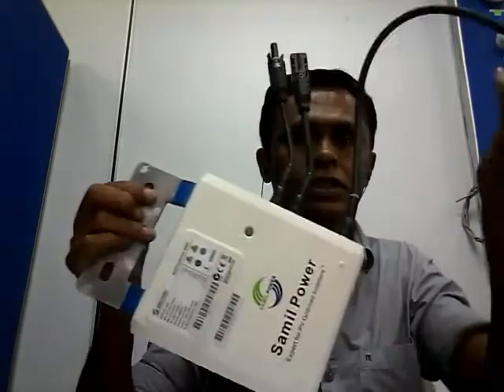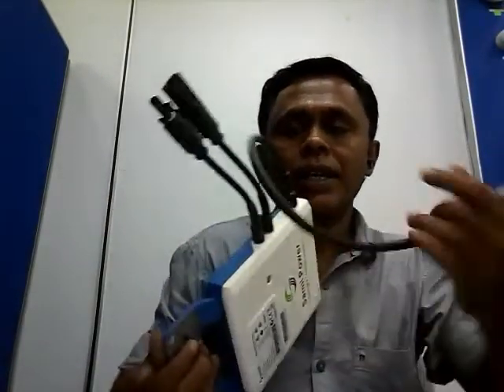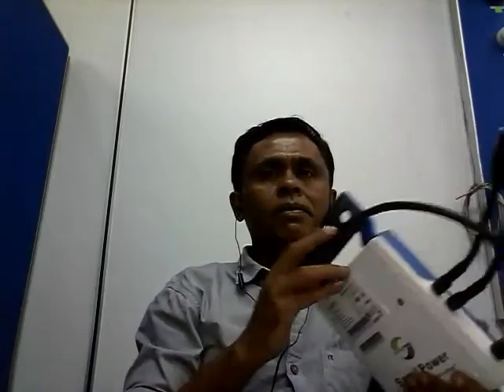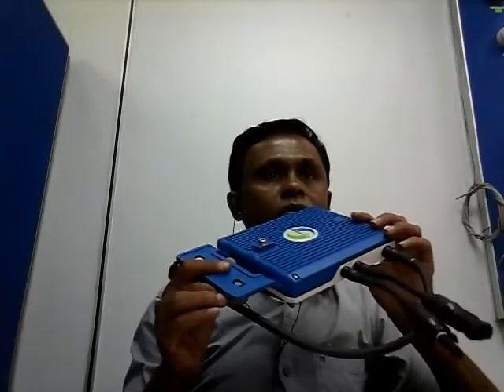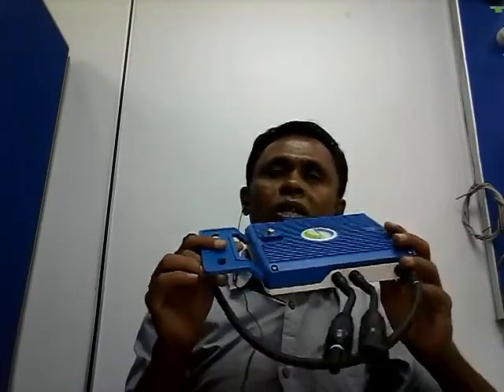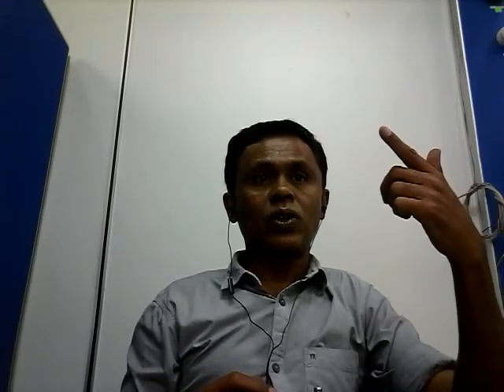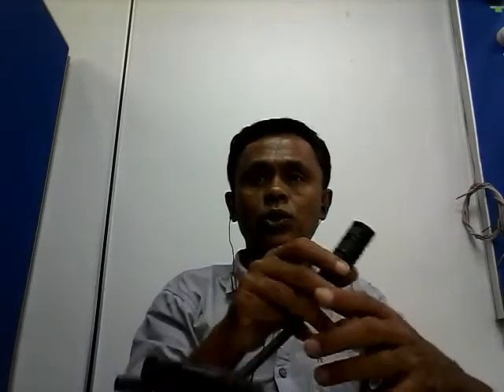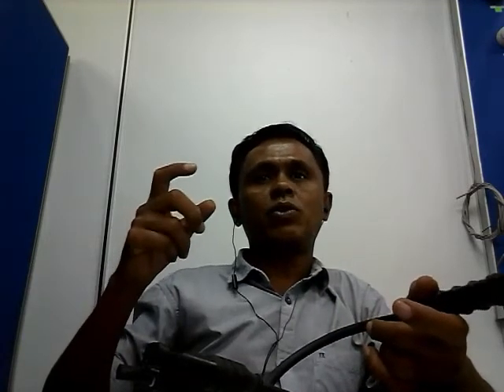Solar grid connection information